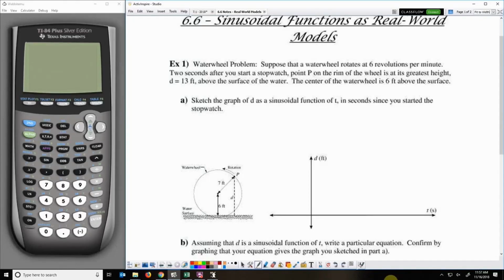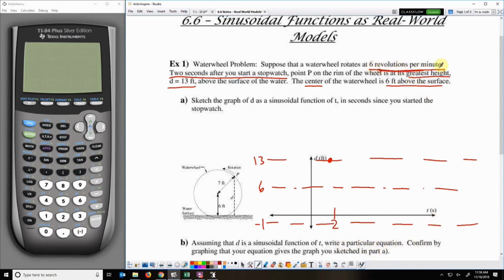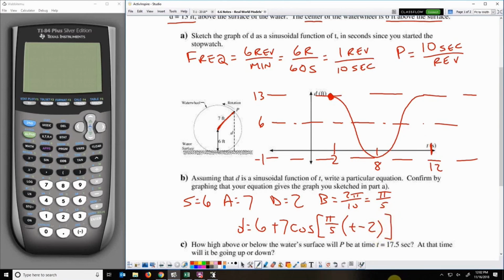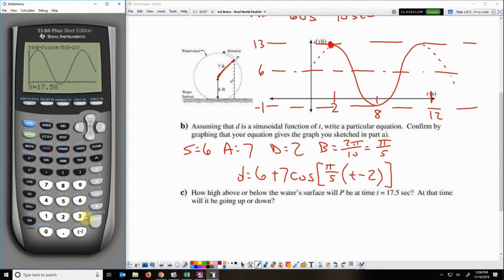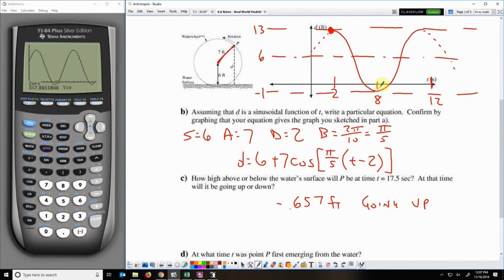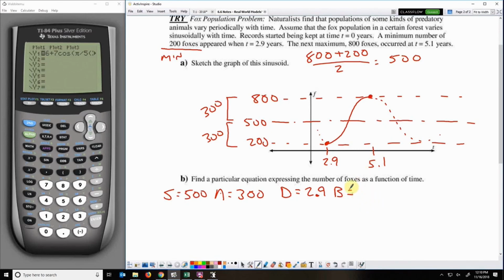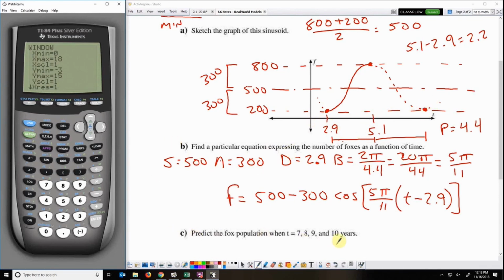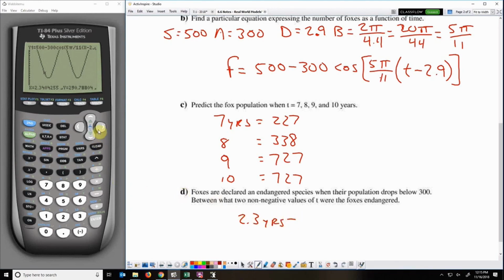Real-World Examples of Sine & Cosine Waves (Pre-Calculus 6.6)